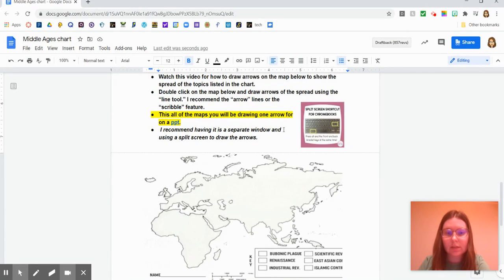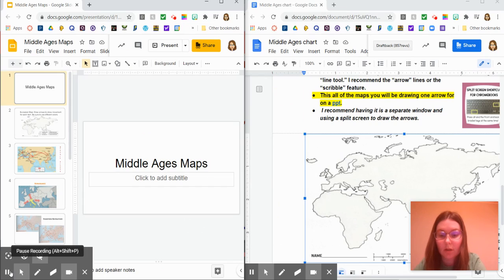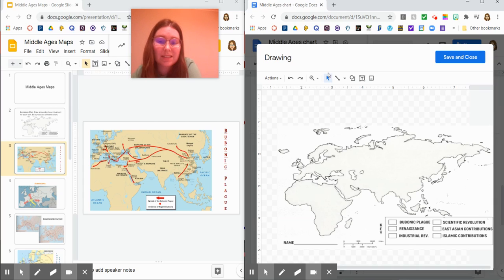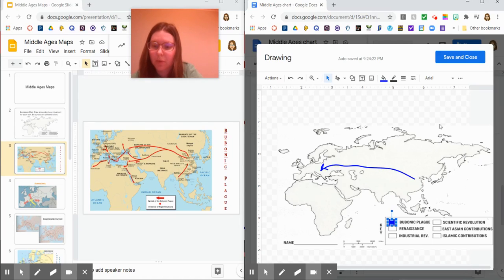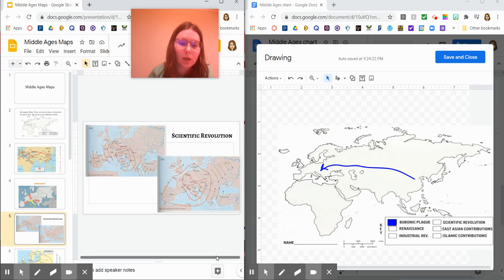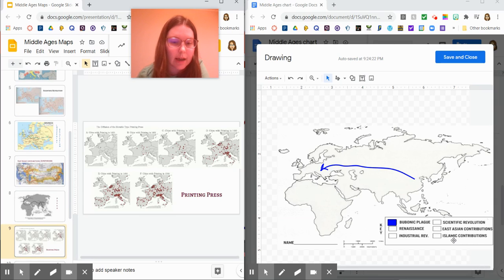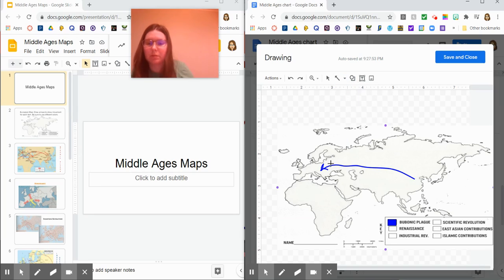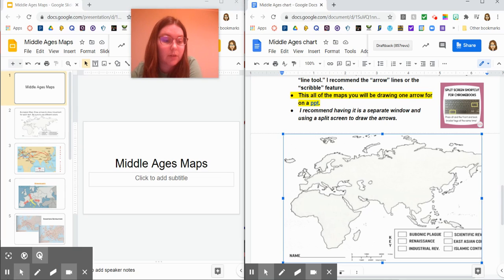Middle Ages Maps Google Drawing Tutorial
This video will show you how to use google drawings for maps and how to do a split screen